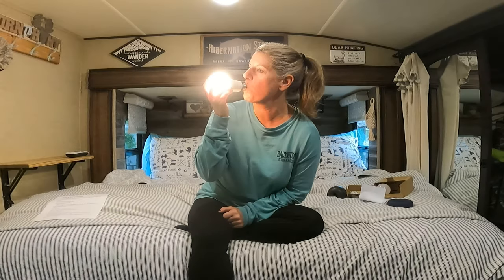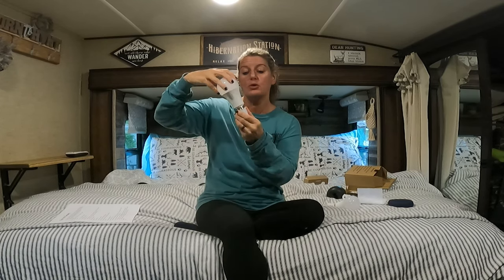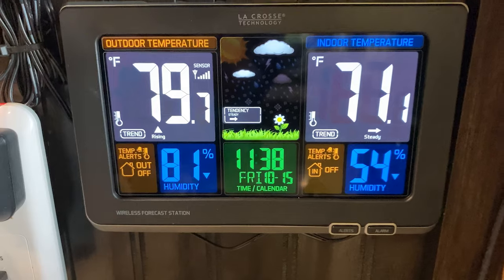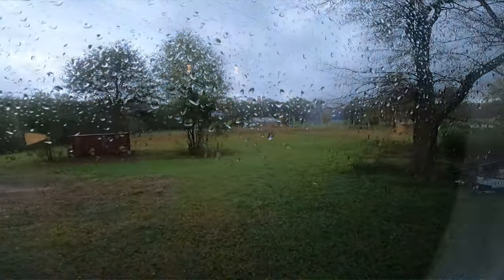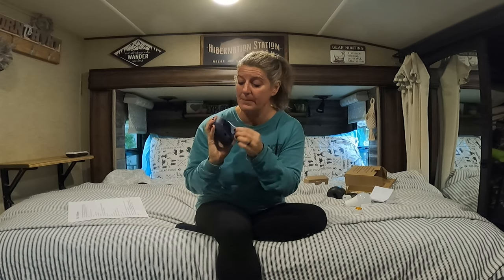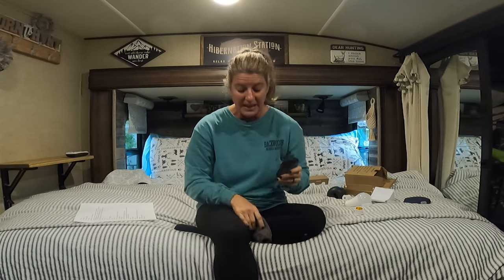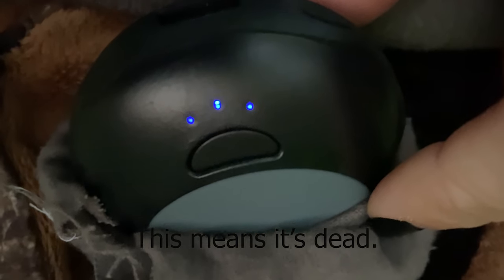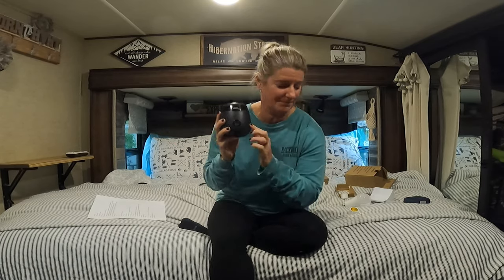5 Must Have RV Gadgets - Great Christmas Ideas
5 Must Have RV Gadgets - Great Christmas Ideas

Amazon professional weather station

Bose Speaker

OCOOPA Rechargeable Hand Warmers, 10000mAH

Thermacell E55 Rechargeable Mosquito Repeller
Replacement cartridge

Premier Pro